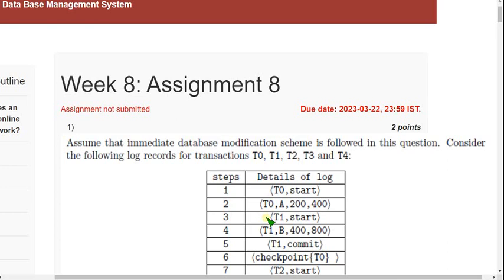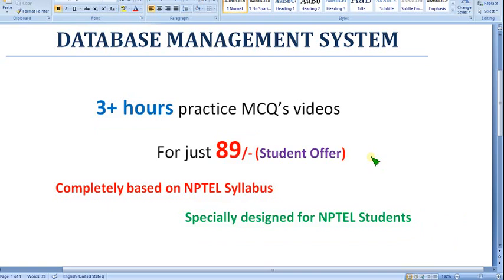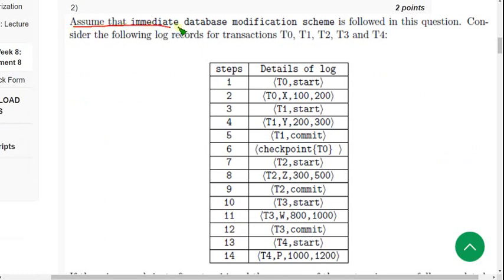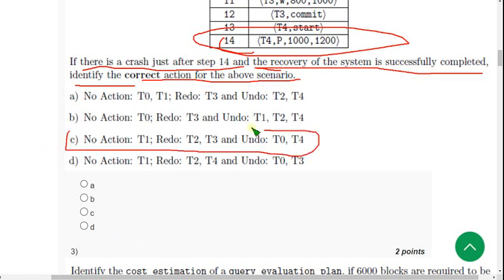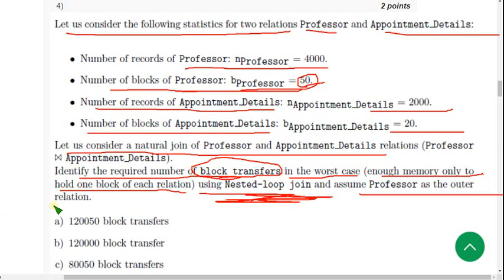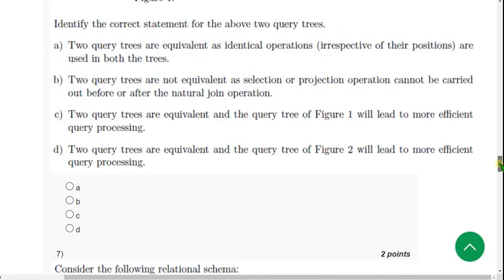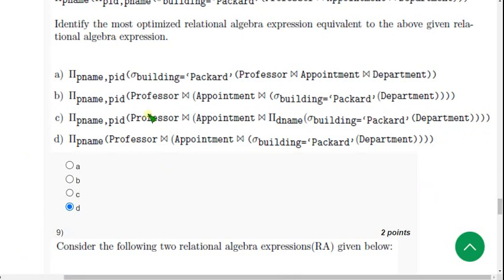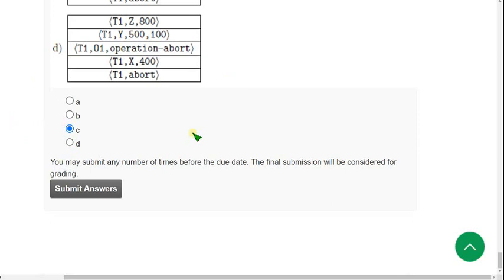Data Base Management System || NPTEL Week 8 assignment answers